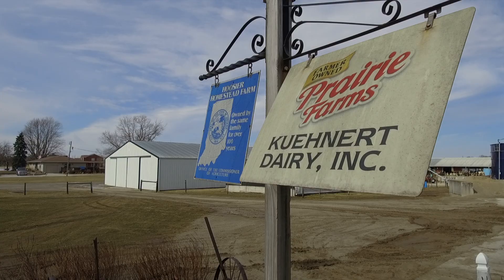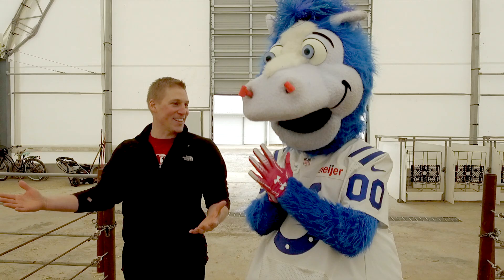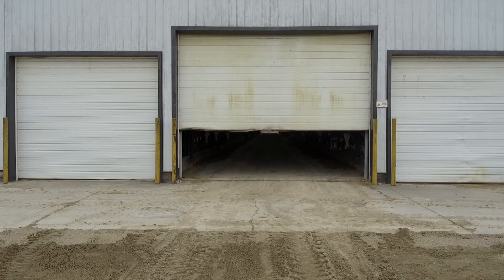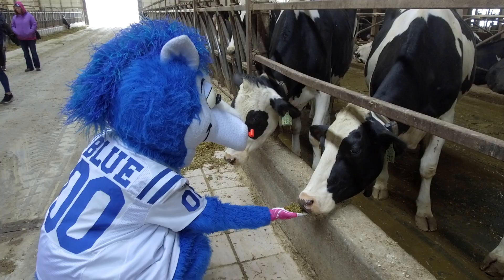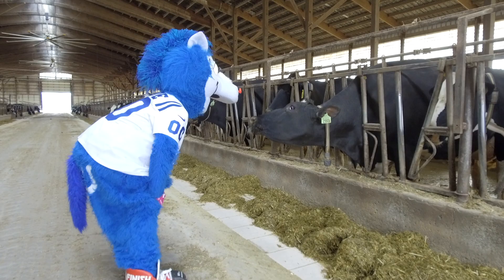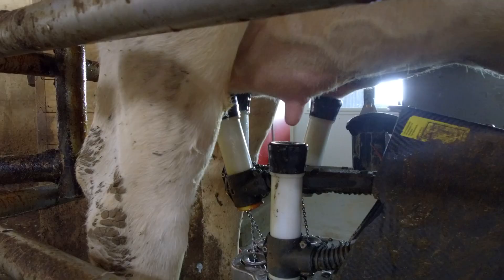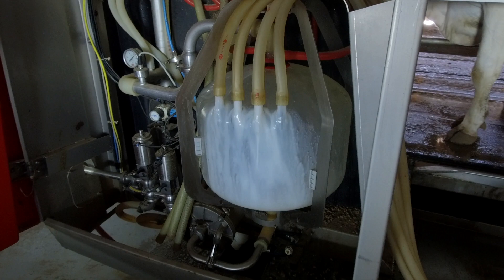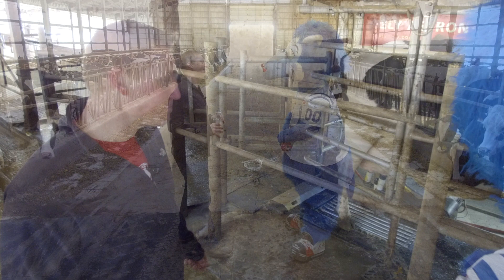Blue's Visit to Kuehnert Dairy Farm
Join Colts mascot Blue, as he visits Kuehnert Dairy Farm to learn more about cow care, the milking process, and how dairy farmers have been innovative throughout the years.